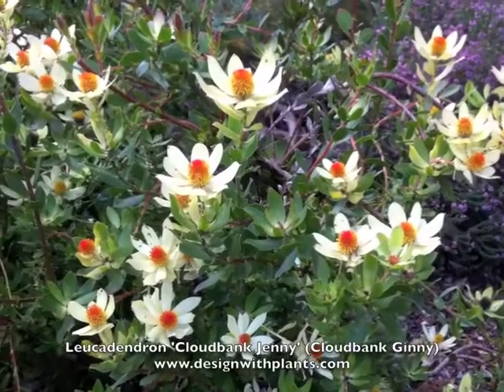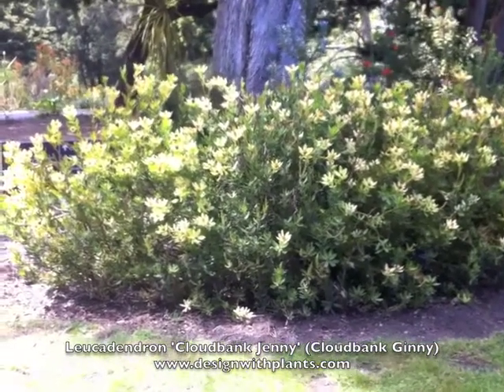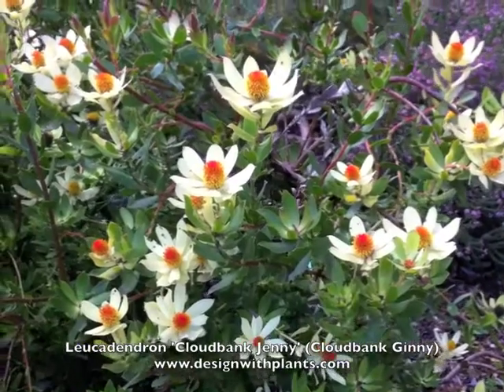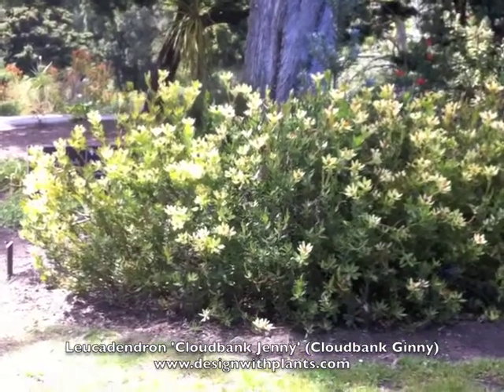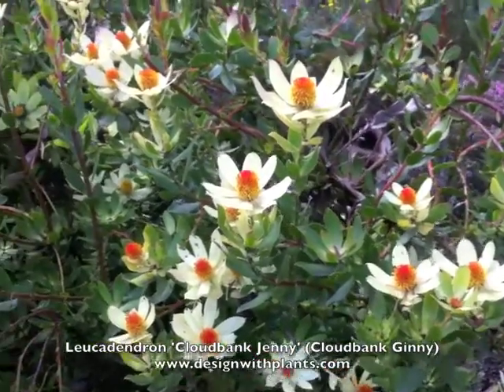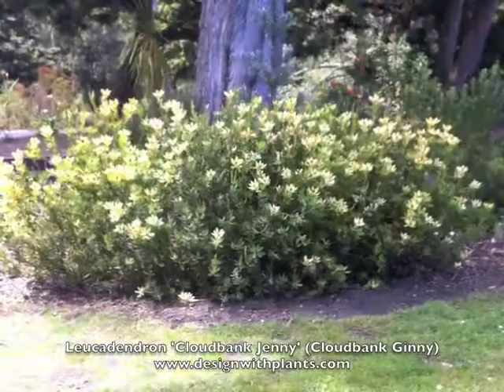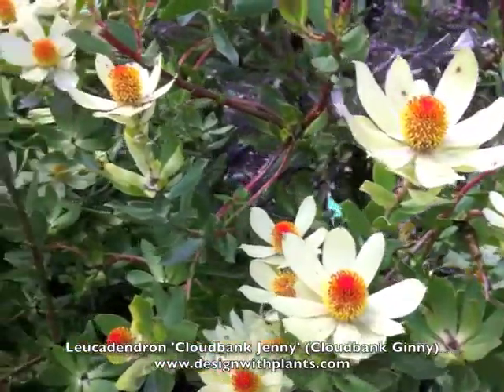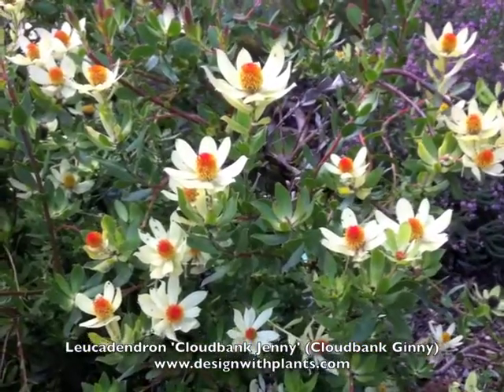Leucadendron 'Cloudbank Jenny'(Cloudbank Ginny)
Leucadendron 'Cloudbank Jenny'(Cloudbank Ginny) is an evergreen shrub with a flower with an orange center and white surrounding petals. It is drought resistant, deer resistant and a great size for many applications.For more please watch the video. For information on many other plants please